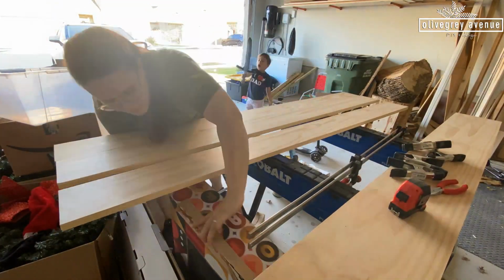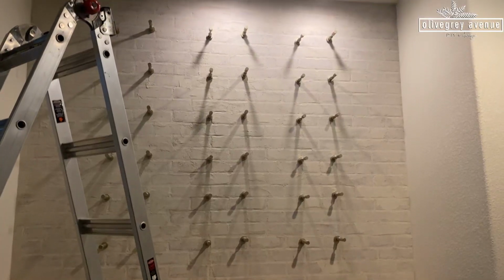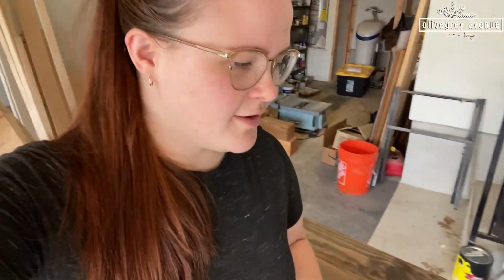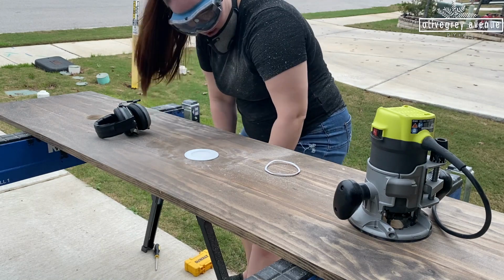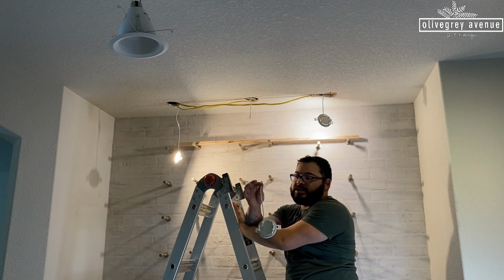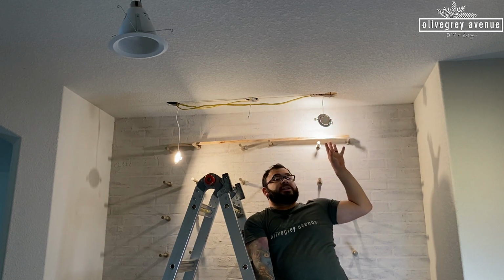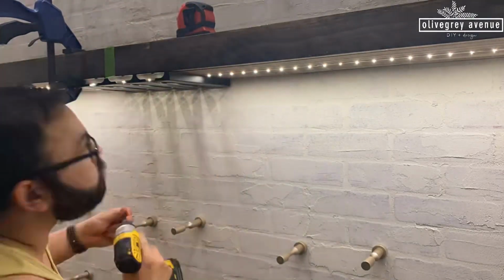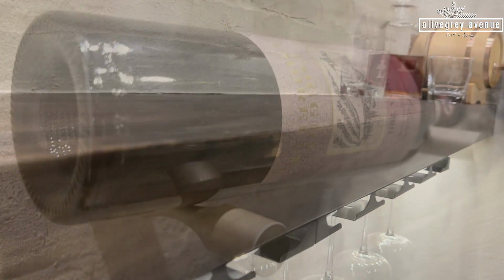We made a FLOATING CEILING for the WINE NOOK REVEAL!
It's been quite the journey with so many projects in such a small space but I've been dreaming of creating a room like this since the day we bought this house and today we wrap up the building and start celebrating that this is COMPLETE!